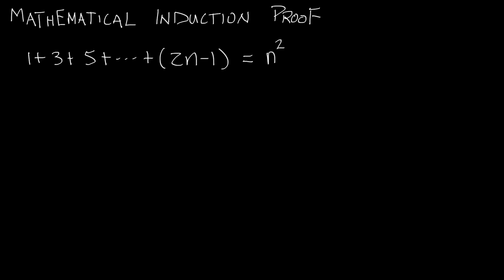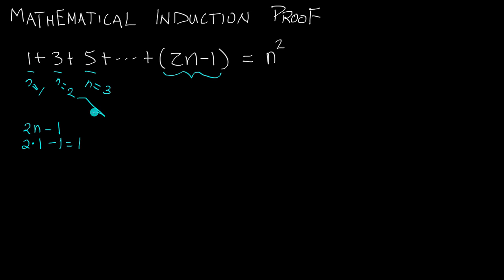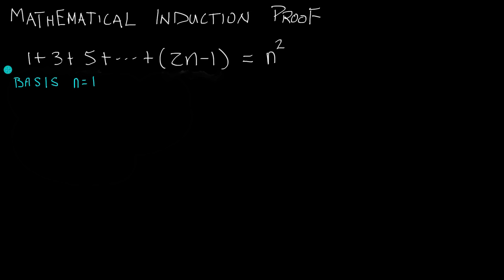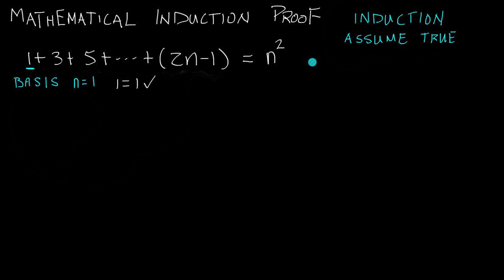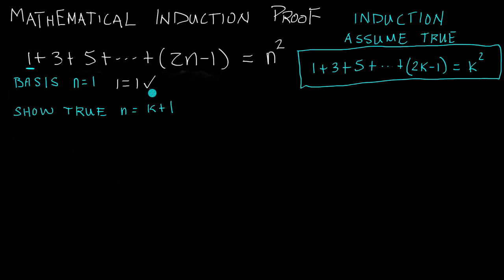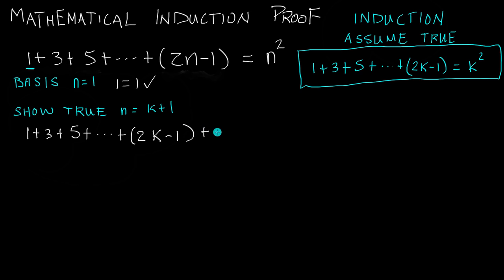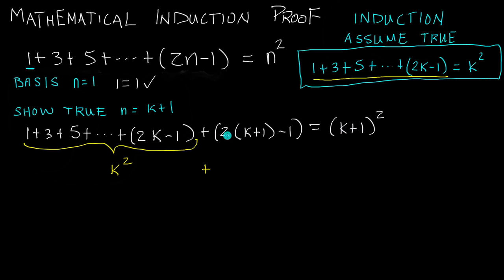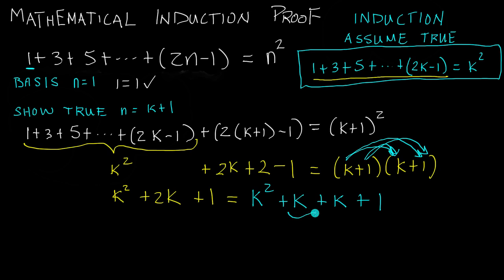www VDyoutube com Proof by Mathematical Induction How to do a Mathematical Induction Proof Exampl